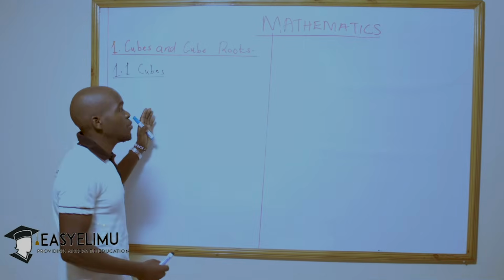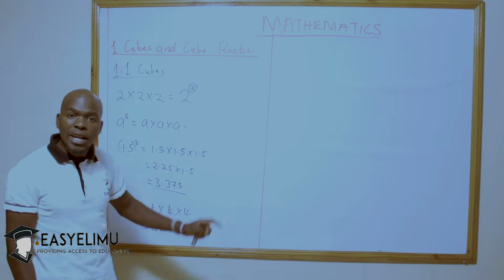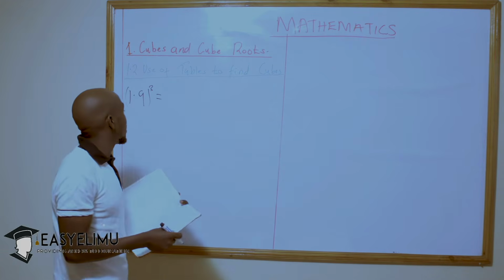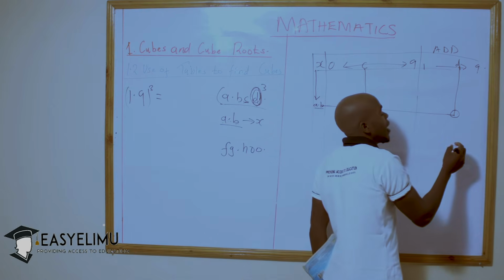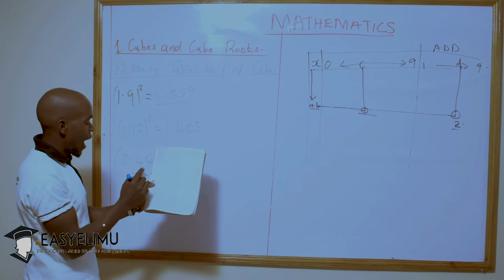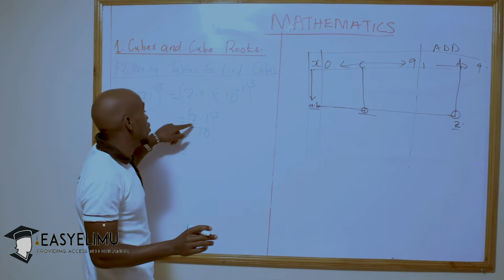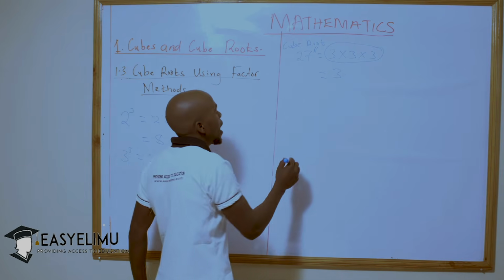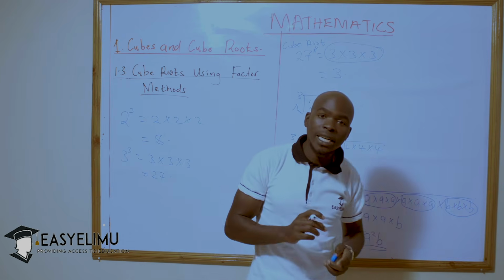Cubes and Cube Roots - Form 2 Mathematics EasyElimu